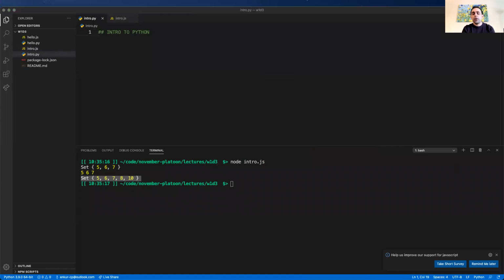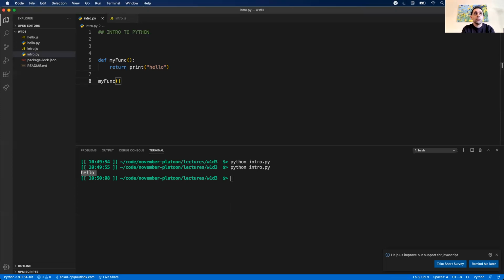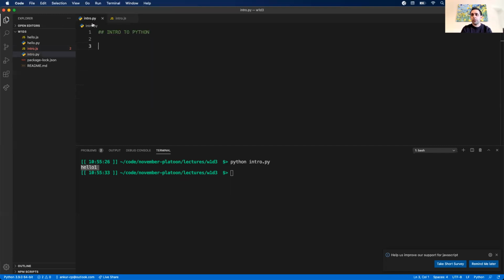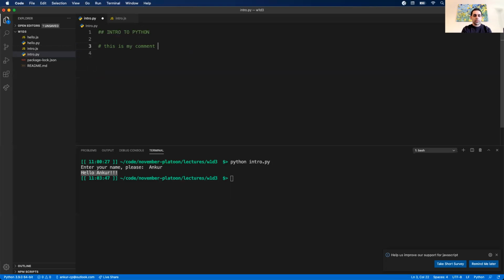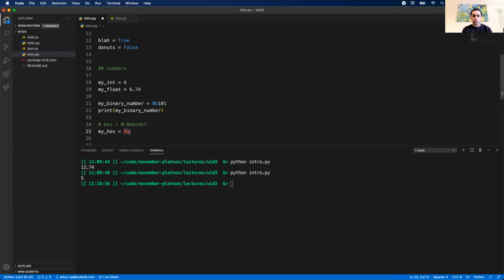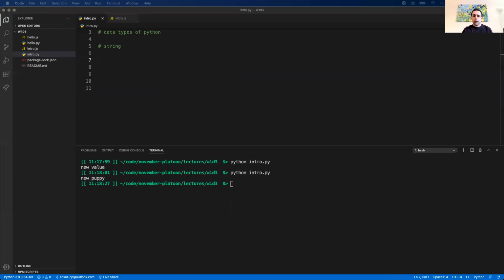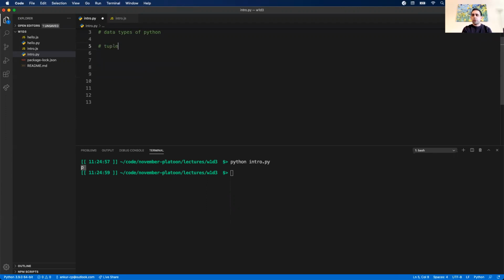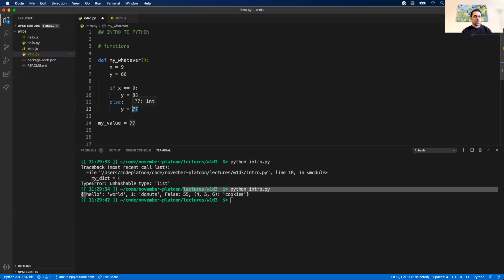W1D3: Intro to Python (3 of 3)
November Platoon